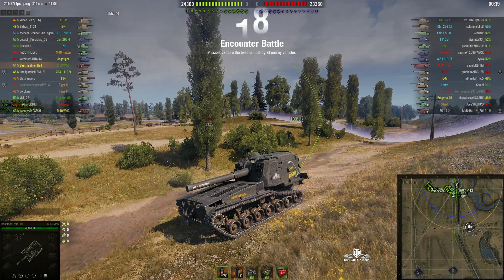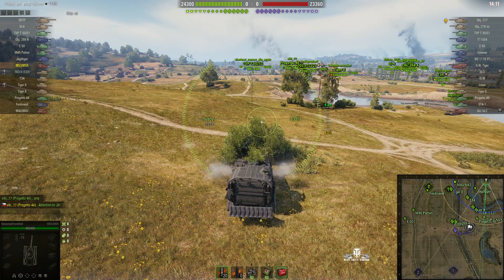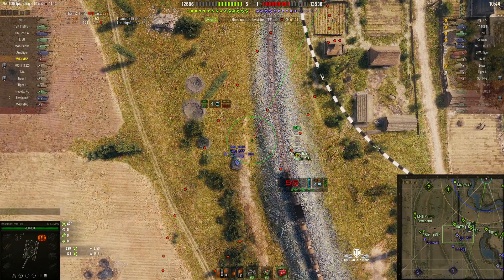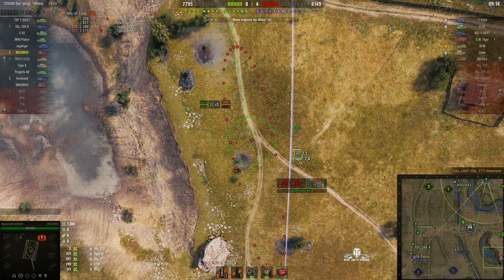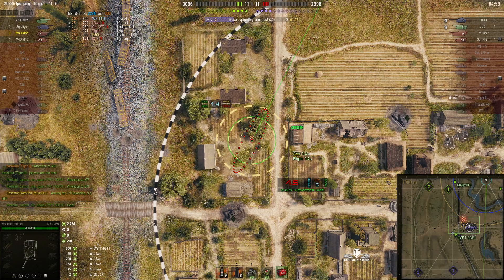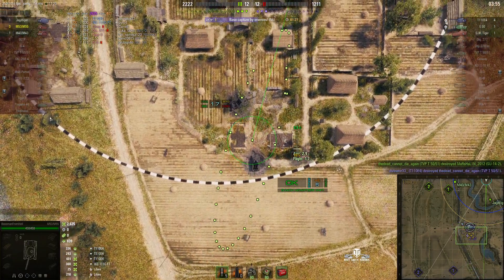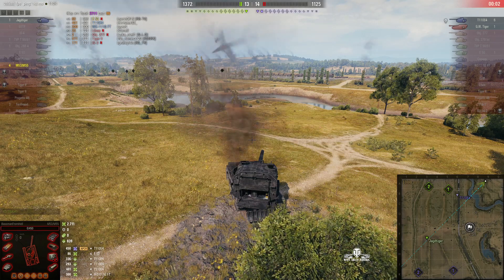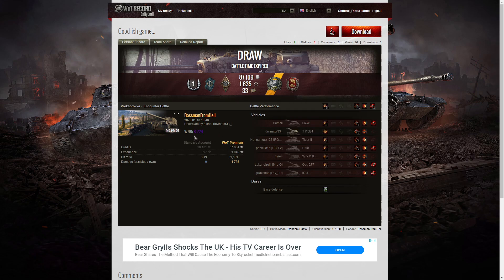M53/M55 - Gore's Medal & Defender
This replay is from 10 January 2020 on Prokhorovka. The player, BassmanFromHell in the M53/M55 was awarded a Gore's Medal and Defender.